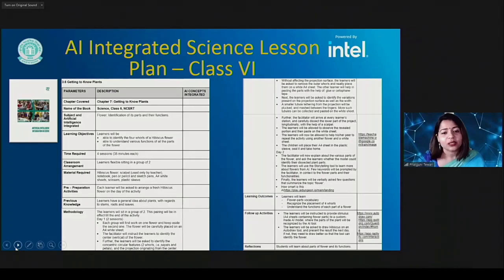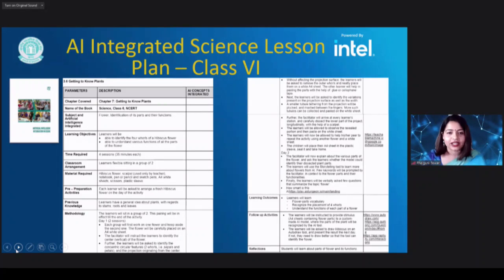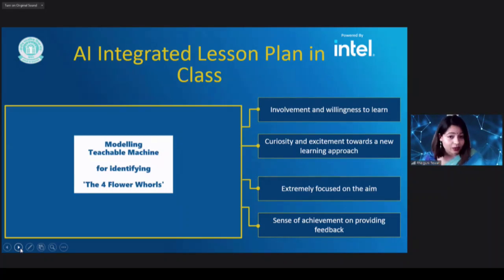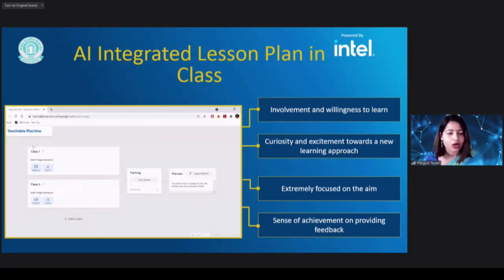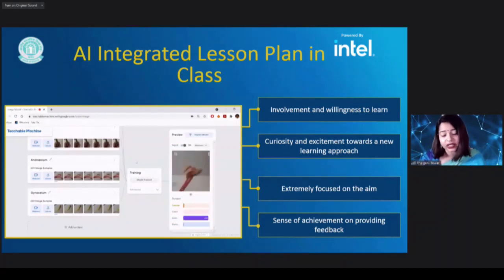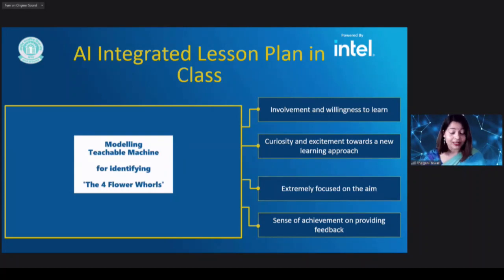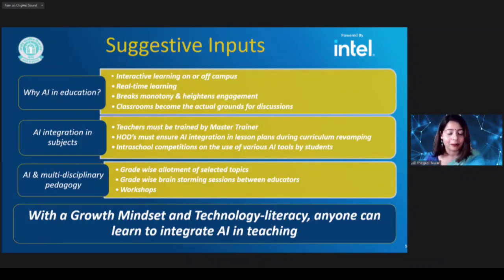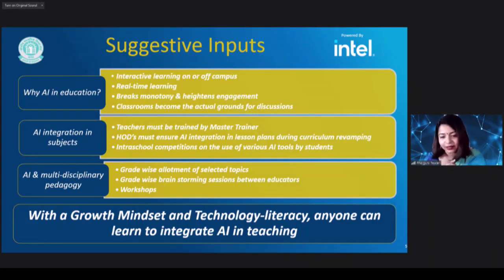Building Synergies for an AI Ready India | Teachers' Session | Science